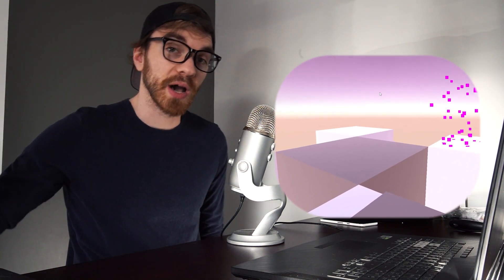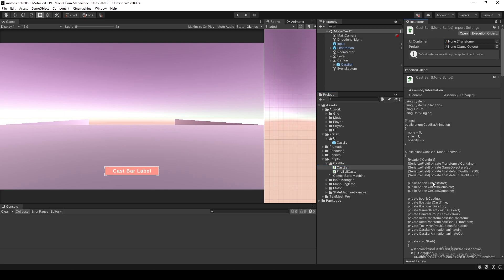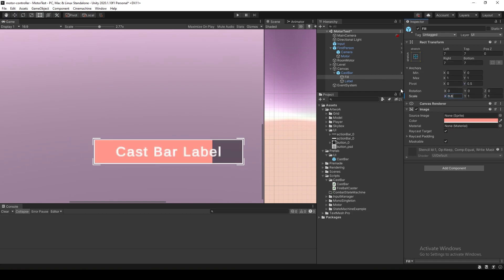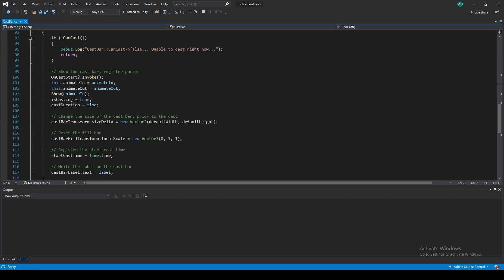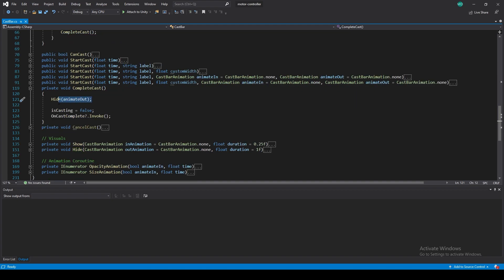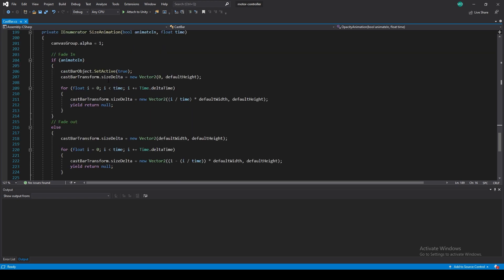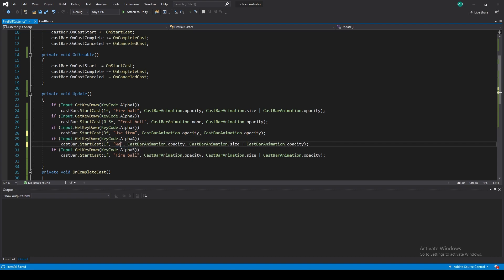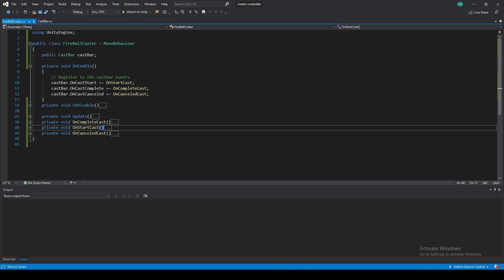Cast bar Animation in C# [Free Source]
We create a complex cast bar, to channel spells and fire balls!
This will be used in next week's video to take action on spells that were cast.
We went further than usual and created two sweet animations for the cast bar. One that uses size, and the other one that uses opacity, through SizeDelta, and CanvasGroup.Alpha.

Those two animations are using Coroutines, but could be swapped for a deltaTime timer.

Link for the source code below.

0:00 Showcase
1:40 Free Source
2:28 Walk through